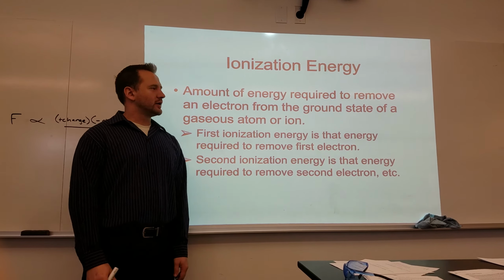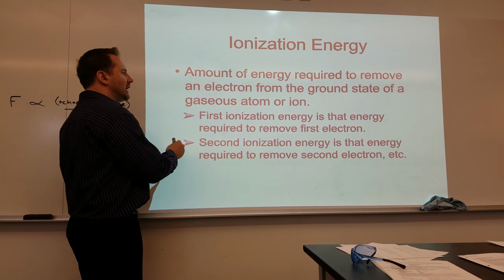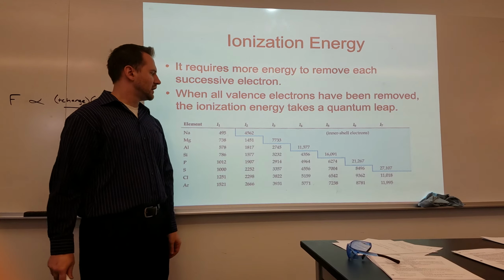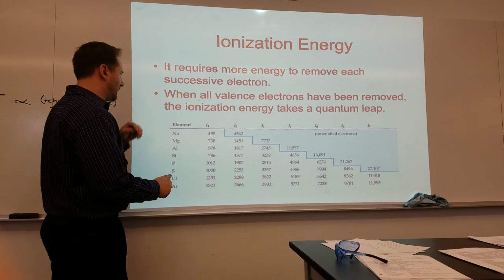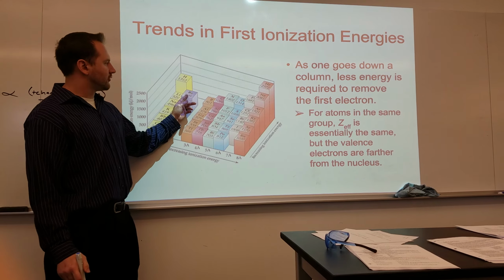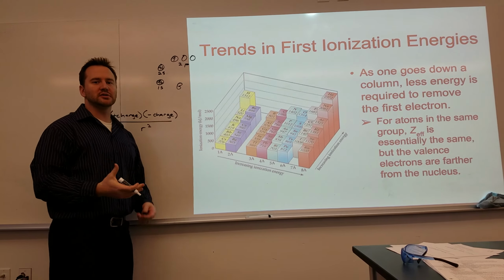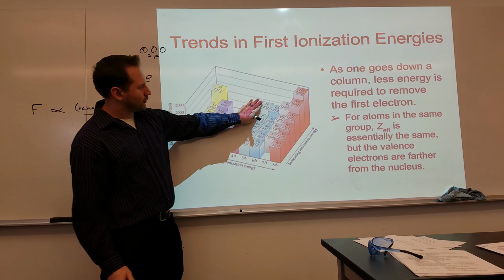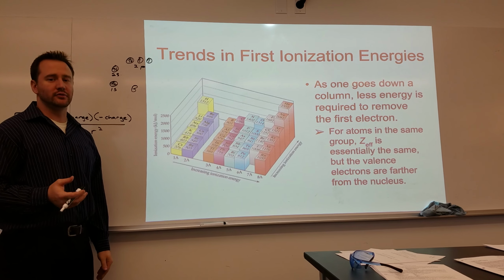Ionization Energy Trend